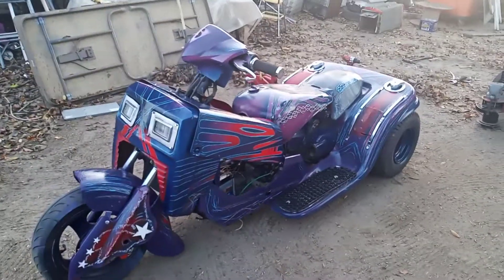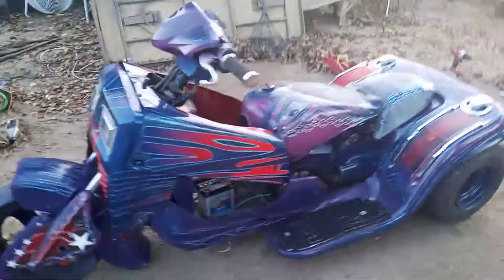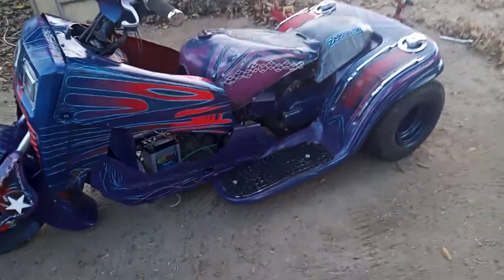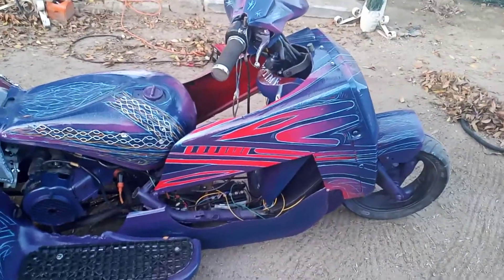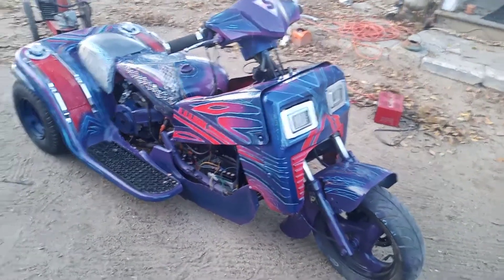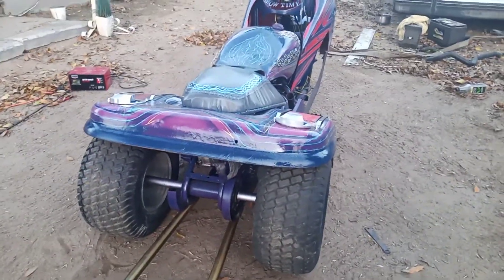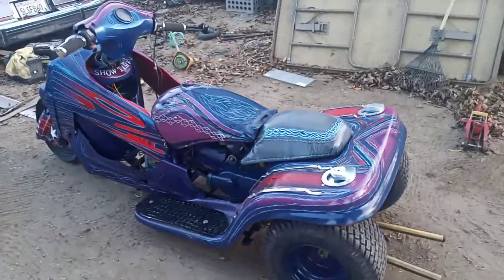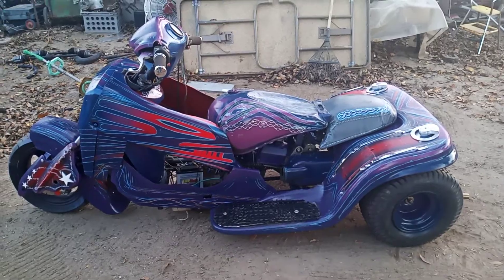custom three wheel trike at showtime customs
three wheel trike custom built at showtime customs